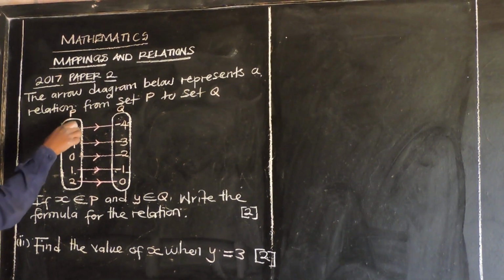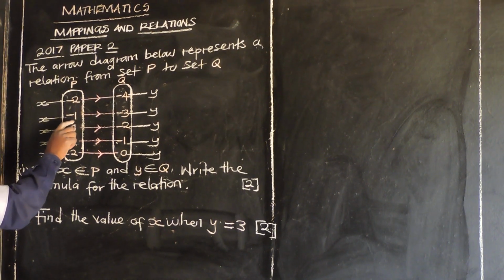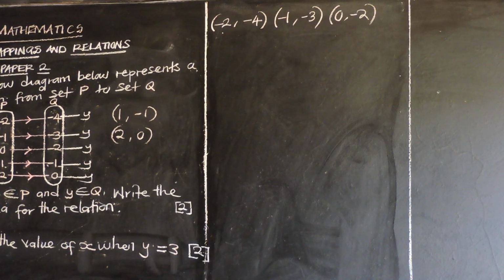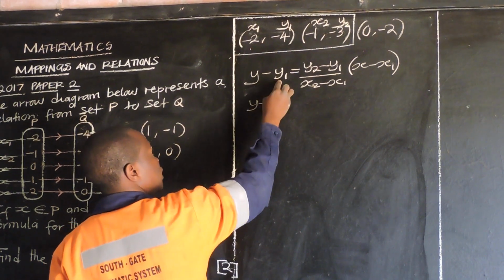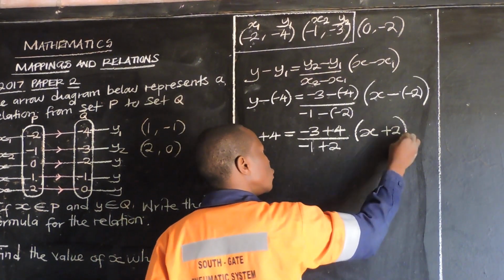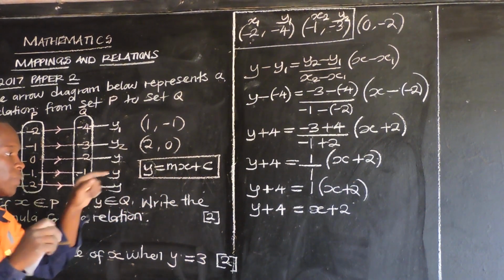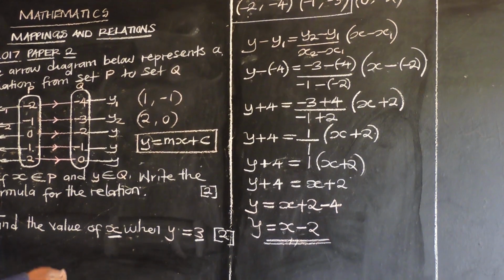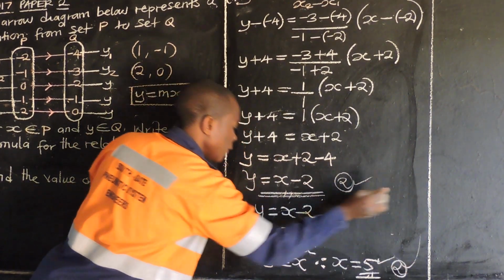ECZ 2017 MATHS PAPER 2 INTERNAL - MAPPINGS -